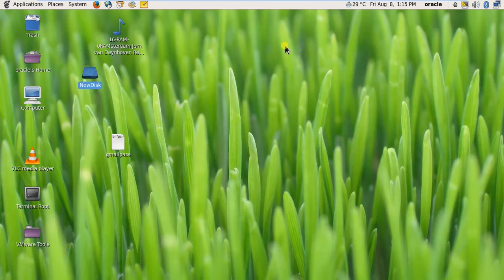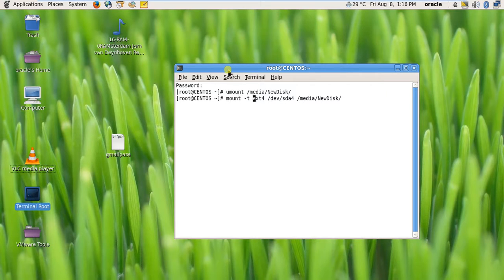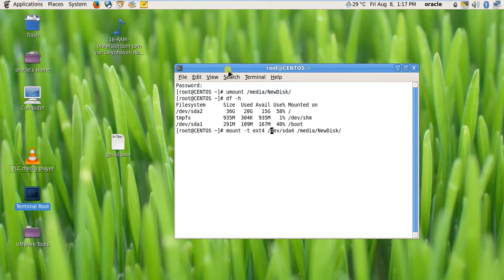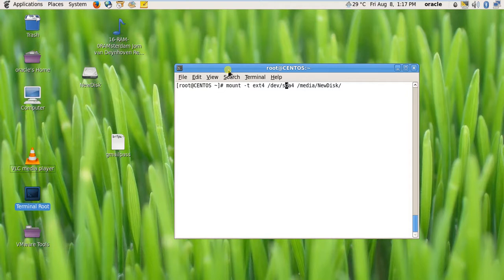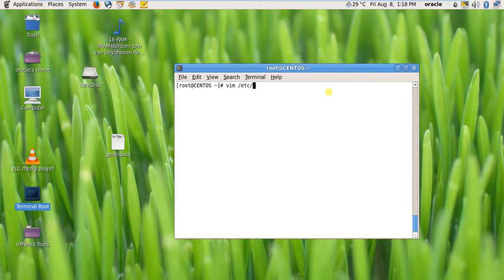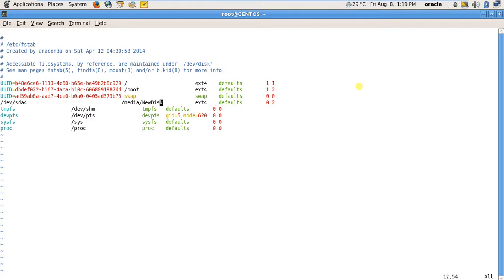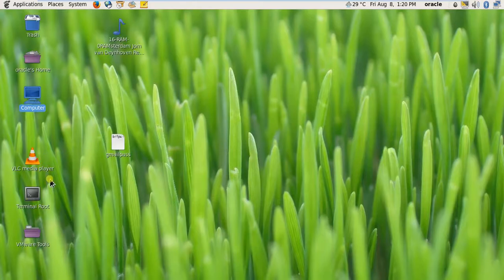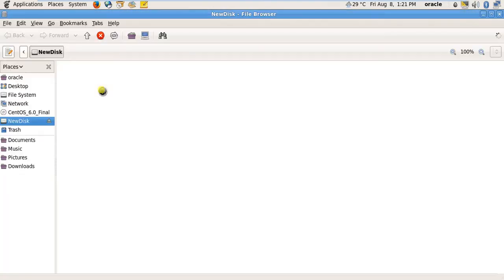How to mount/ unmount partitions in linux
How to mount/ unmount partitions in linux manually and automatically using Linux command from terminal. Two commands specifically used are mount to mount partition and umount to un-mount partiion, with these 2 linux command you ca manually mound or unmount partition, if you want it automatically during booting then edit the fstab file, all description is given in this video.